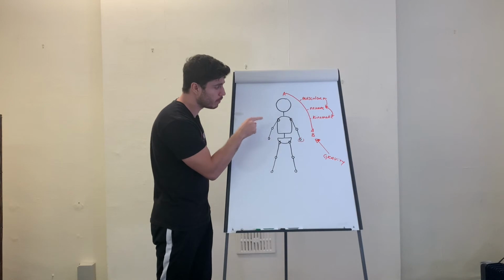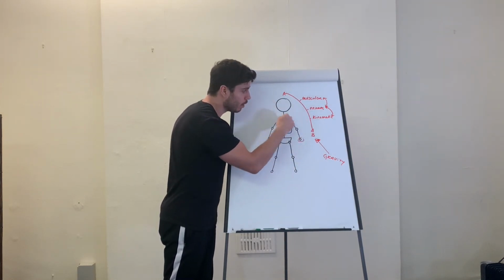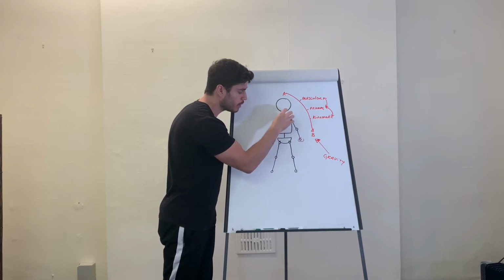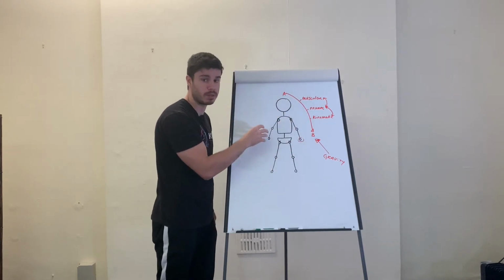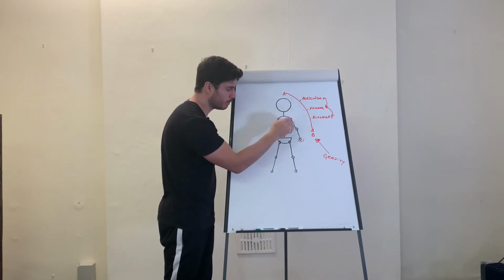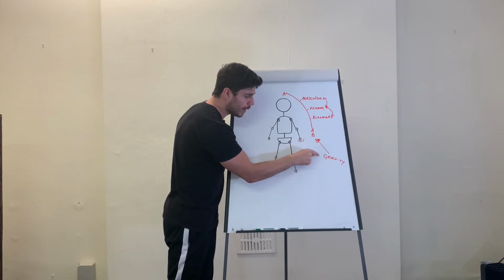Force Production vs Deceleration & How it Influences Rehab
IKN Co-Founder Dr. Ryan Foley